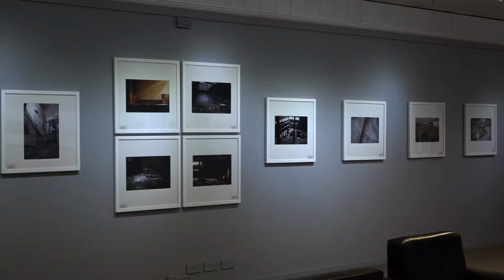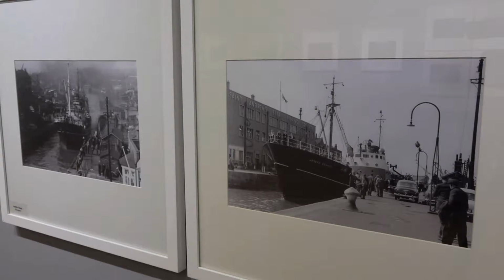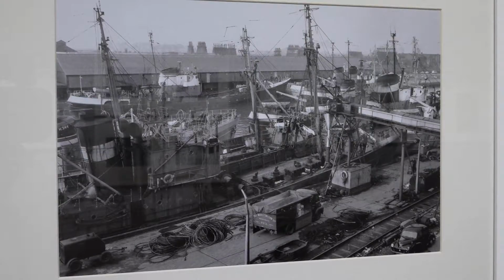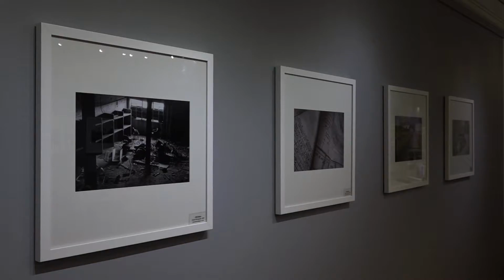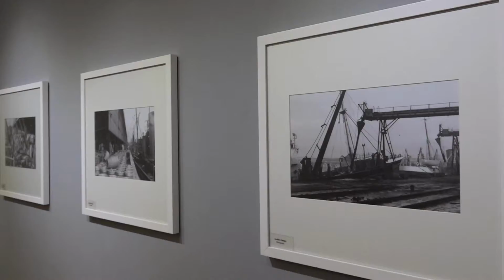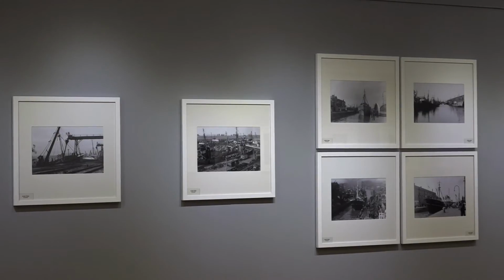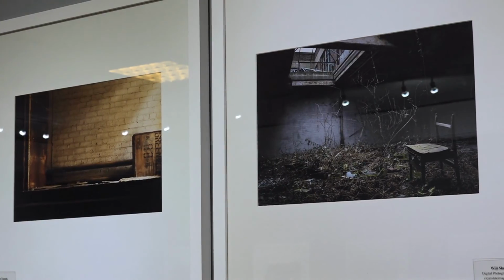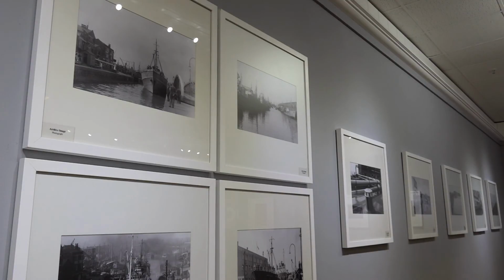Dock Exhibition Illuminate's Hull's Maritime Heritage